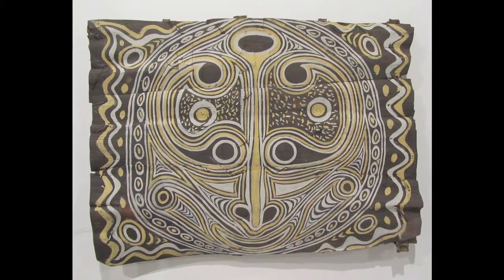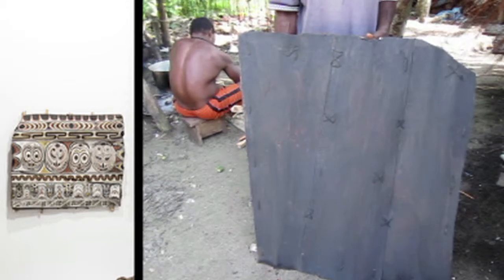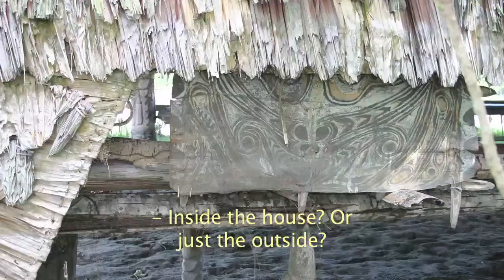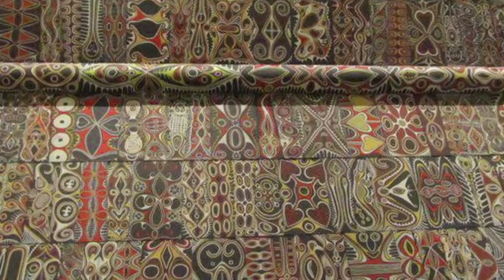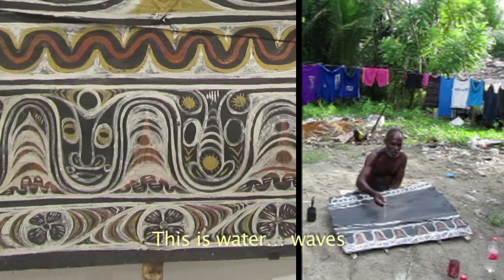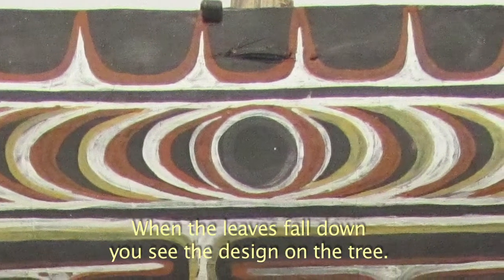Sepik Painting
This video takes a closer look at Sepik painting. Traditionally painted on sago palm panels called pangal, intricate clan designs decorate the facades of the haus tambaran. Artist Kawa Gita (Iatmul people) explains how he creates such a painting for a brideprice ceremony. Since the 1970s, artists from Kambot and Abelam villages have experimented with drawing and painting in western materials. Painting on all surfaces is a contemporary expression by Sepik artists in Papua New Guinea.